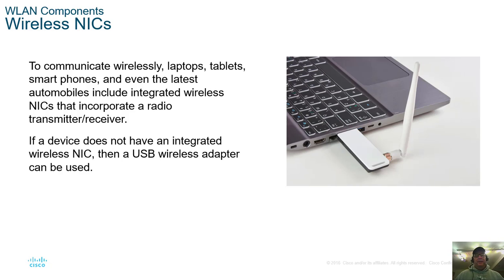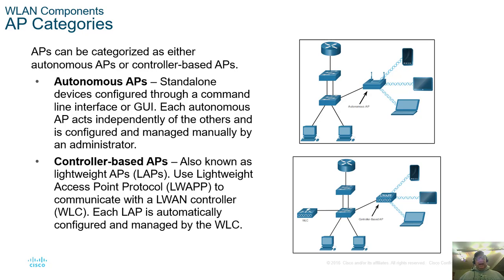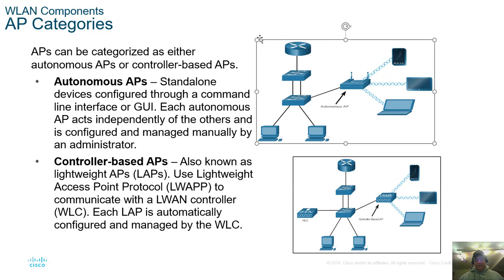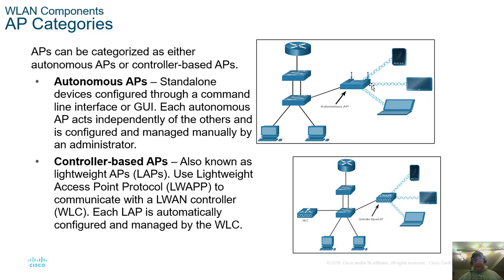CIT 1122 mod 12 2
CCNA 2 Mod 12 Wireless presentation Part 2